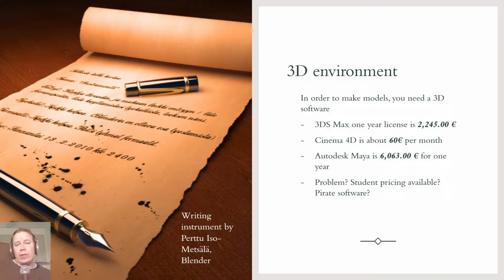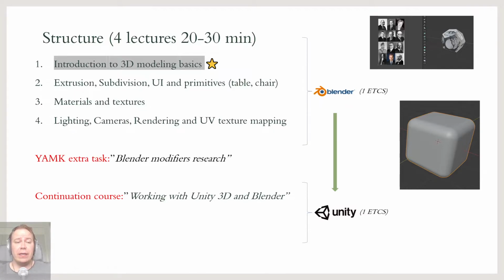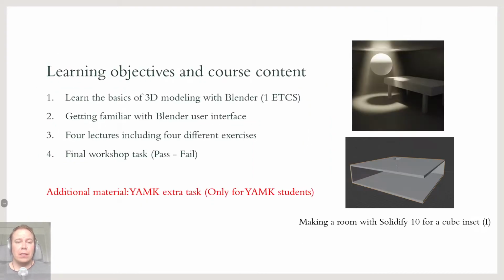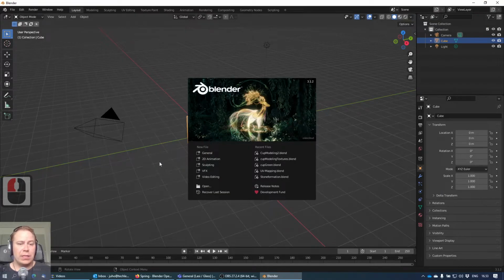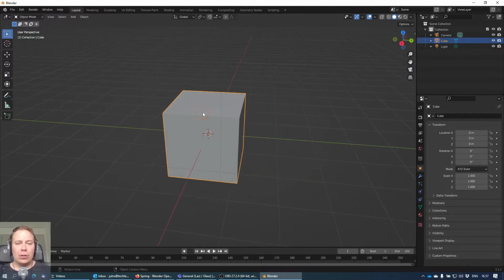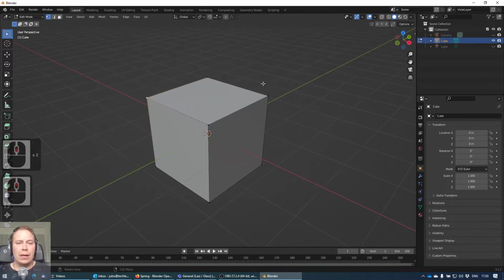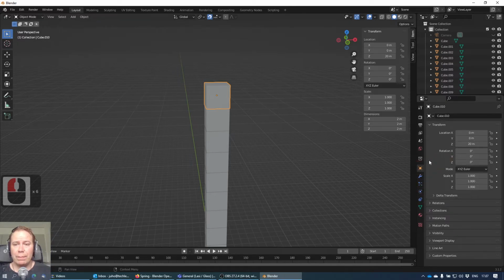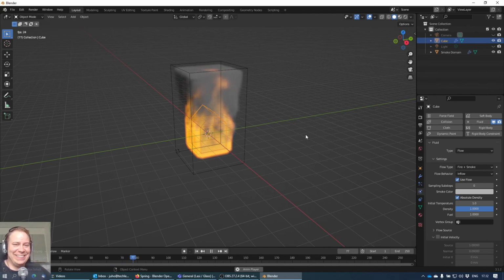3D Modeling with Blender Lecture 1: Basics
3D Modeling with Blender Lecture 1.

Learning objectives and course content
1. Learn the basics of 3D modeling with Blender (1 ETCS)
2. Getting familiar with Blender user interface
3. Four lectures including four different exercises
4. Final workshop task (Pass -Fail)